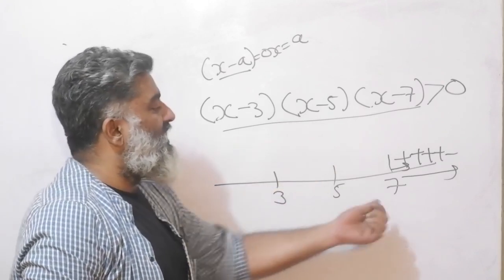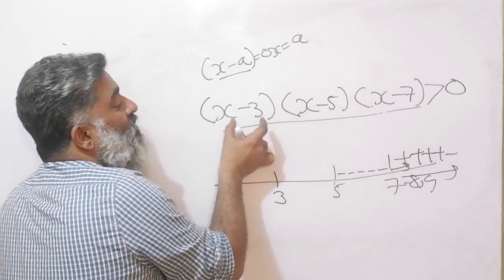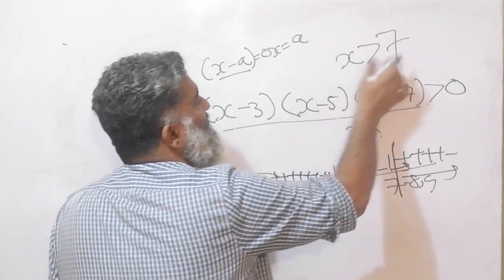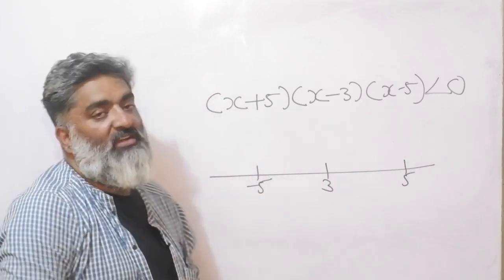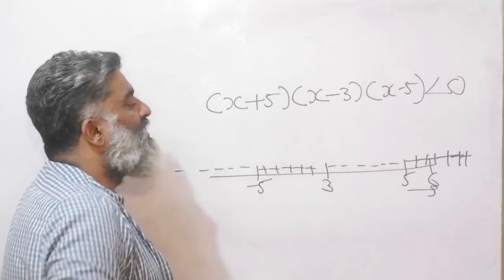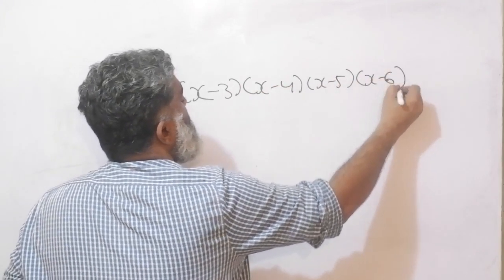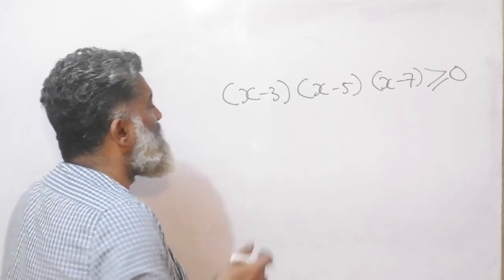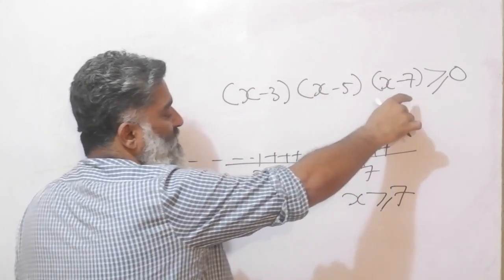Inequalities Number line shortcut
Limited duration open previews for CAT 21. Checking regions for polarity and a very easy shortcut